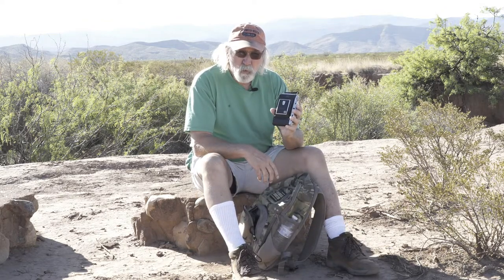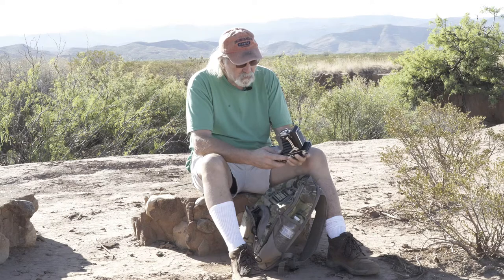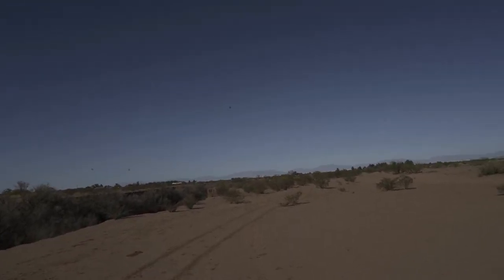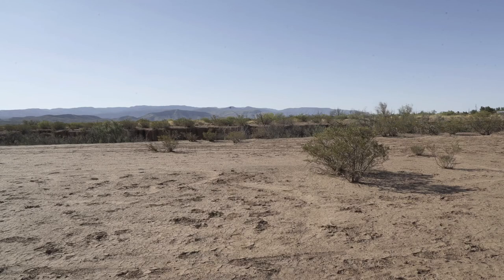ZEISS IKON IKONTA 524/2 6X9 FOLDING 120 FILM CAMERA. WALK ABOUT IN TULAROSA NEW MEXICO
Zeiss Ikon Ikonta 524/2 6x9 folding camera. This camera uses 120 film and gets 8 photographs to a roll. Casual morning walk in New Mexico prairie where it is dirty and windy. Check this out... The Ikonta 524/2 6x9 is a great walk about camera with the uncouple rangefinder.

Film Photography Aids:
Fluke 417D Laser Distance Meter
eTone 4x5 Dark Cloth Focusing Hood
Peak TS1961 Fixed Focus Loupe

Tools I use Working on Cameras
Camera Lens Spanner Wrench
Giottos Rocket Blaster Dust-Removal Tool
Precision Screwdriver Set Magnetic
Zeiss Lens Wipes
Mr. Siga Microfiber Cleaning Cloth
Liberty Oil 2oz Bottle 100% Synthetic Oil
18”x12” Self-Healing Cutting Mat
J-B Weld Ultimate Black RTV Silicone Sealant
Wein Cell MRB625 Replacement Battery for PX625 / PX13